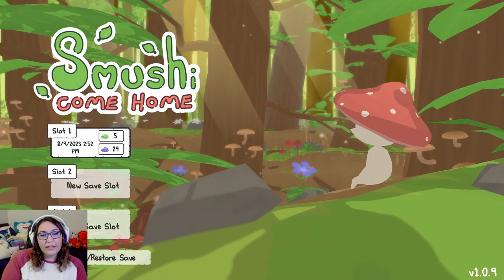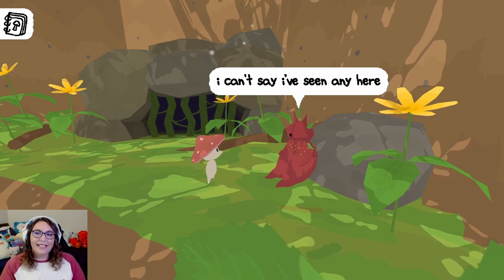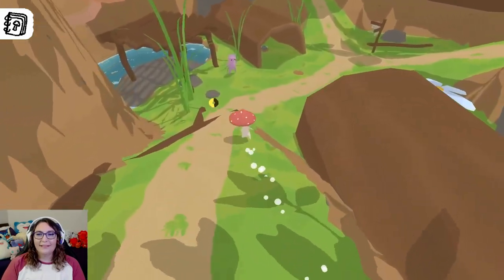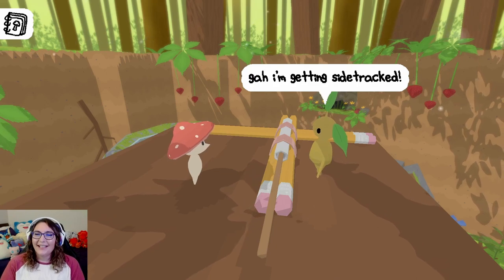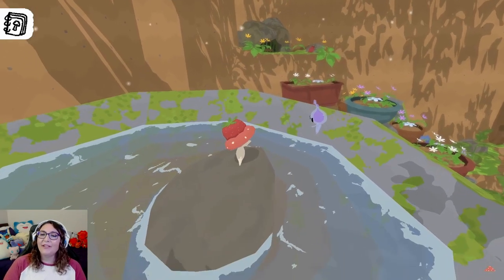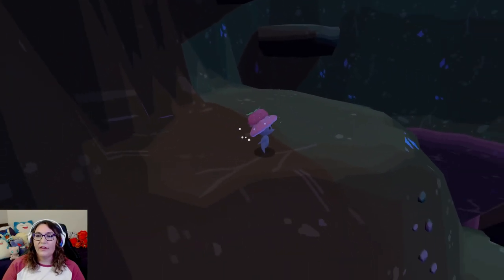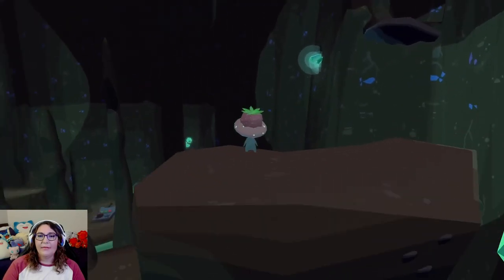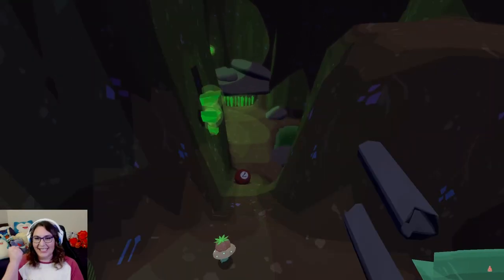Slingshot Strawberries 🍓 - Smushi Come Home Ep. 2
Welcome to my playthrough of Smushi Come Home 🍄🍃

Smushi Come Home is an exploration, adventure indie game where you play Smushi, a little mushroom dude who is trying to get home. Join me as I run around meeting interesting creatures, collect ALL the rocks, and helping Smushi find his way back home to his family!

Channel Art:  @MissMarisa